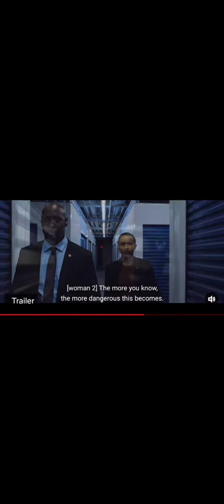The Night Agent Full Trailer